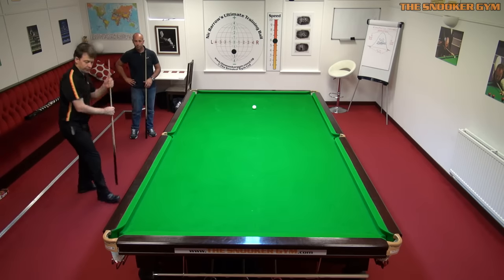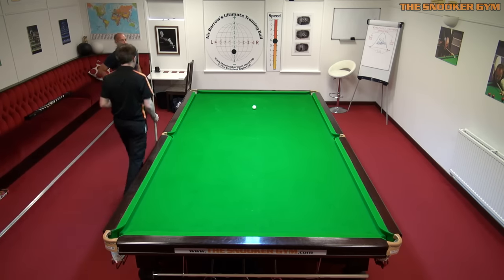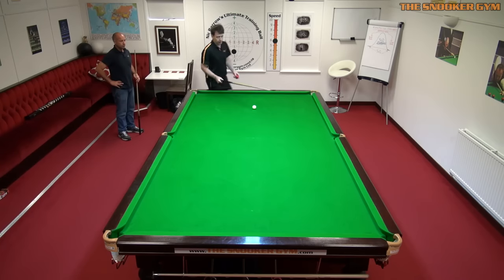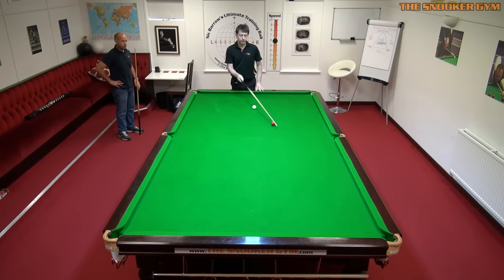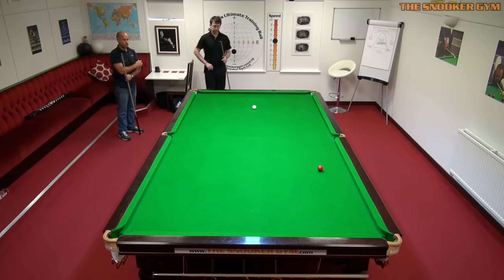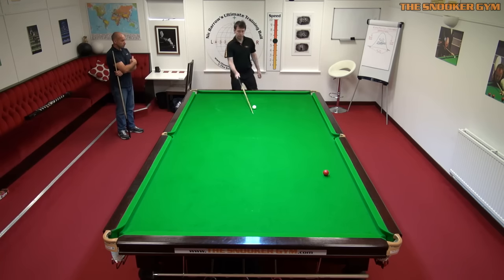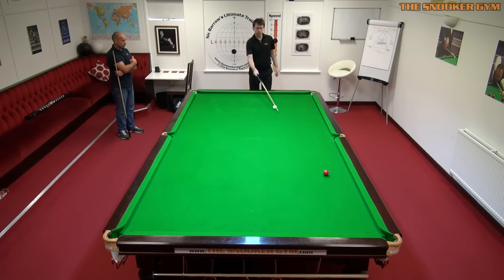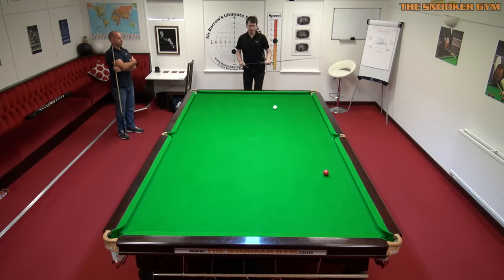Finding the ideal bridge distance to cue ball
Here, we cover a quick fire way to find this absolutely vital reference position in your technique.

The ideal bridge length needs to offer a combination of accuracy (shorter is better), ability to pull the cue back far enough (longer is better to a degree), and sighting of the ball (longer is better).

Martijn Lankamp – TSG YouTube Manager